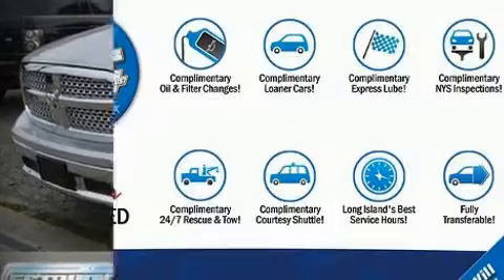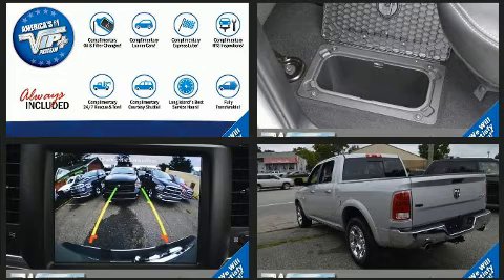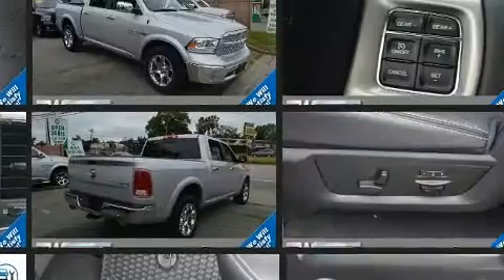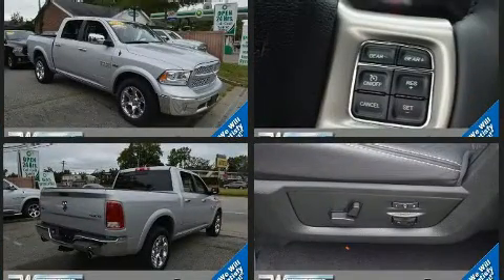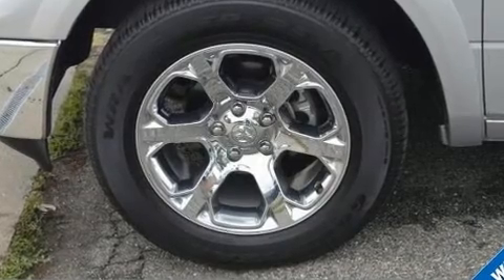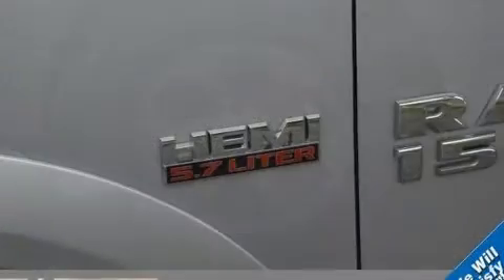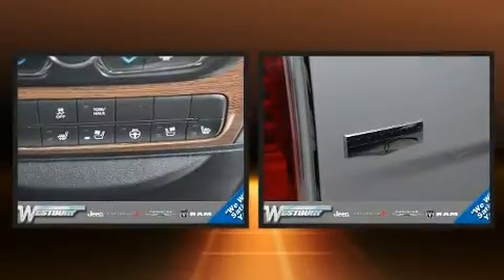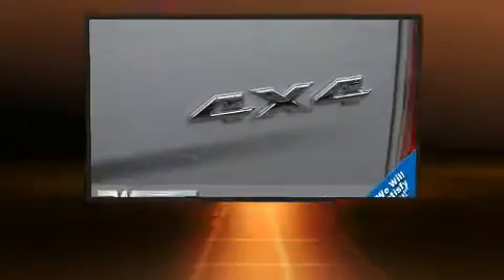2018 Ram 1500 Laramie in Jericho, Long Island, NY 11753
Introducing the 2018 Ram 1500 With just over 10,000 miles on the odometer, this pickup successfully merges advanced capability with comfort and agility, distinguishing itself from the competition with its cargo capacity, towing capacity, and ruggedness! It features four-wheel drive capabilities, a durable automatic transmission, and a powerful 8 cylinder engine. It's equipped with tons of terrific amenities, but it won't break your budget. Such as remote keyless entry, delay-off headlights, a leather steering wheel, a built-in garage door transmitter, automatic dimming door mirrors, heated and ventilated seats, adjustable pedals, and cruise control. Audio features include an AM/FM radio, and 10 speakers, providing excellent sound throughout the cabin. Safety equipment has been integrated throughout, including: dual front impact airbags, head curtain airbags, traction control, brake assist, a panic alarm, an emergency communication system, and 4 wheel disc brakes with ABS. Electronic stability control ensures solid grip atop the road surface, no matter how challenging the driving conditions. We pride ourselves in consistently exceeding our customer's expectations. Stop by our dealership or give us a call for more information.